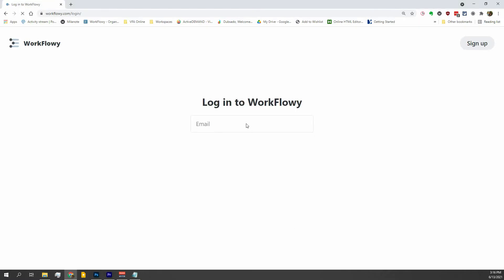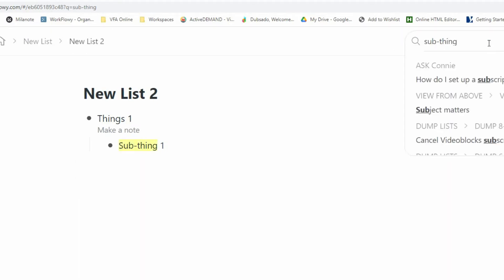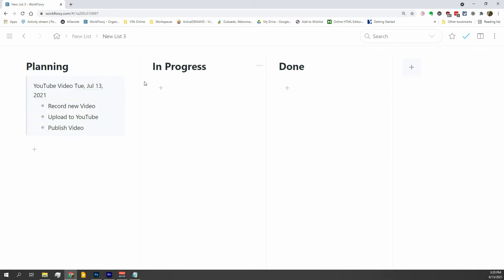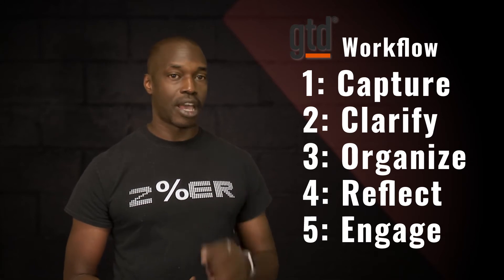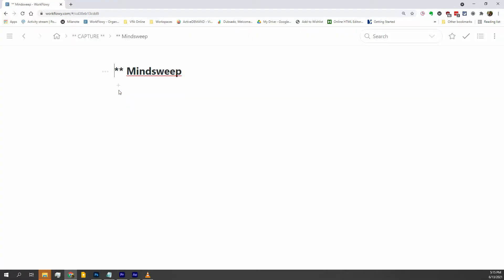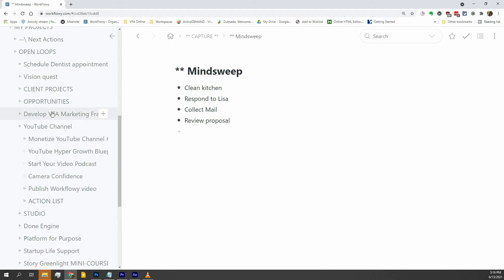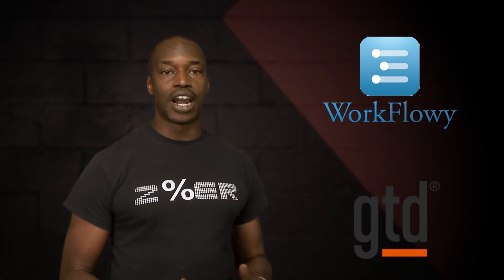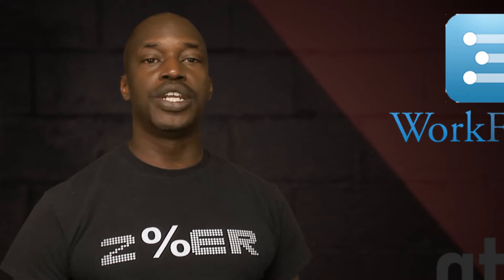Using Workflowy in your Getting Things Done Workflow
Is Workflowy the ultimate Getting Things Done list-making tool? I don't know but in this video, I'll walk you through how it fits into my GTD workflow.

Getting Things  Done, or GTD for short is my favorite productivity framework. Workflowy seems like a natural fit. There is only one problem. Watch to find out.

📕 Recommended Books: Getting Things Done by David Allen

📱 Prefer the Kindle?  Kindle Unlimited membership plan

QUESTION OF THE DAY  - What is your favorite GTD Tool? Post in the comments section of this video!

🎯🎯Ready to level up your filmmaking with AI? Explore Muse Storytelling's AI for Filmmaking course

👉👉 Use to make this video
🌟Adobe Creative Cloud:
🌟Caddie Buddy Teleprompter